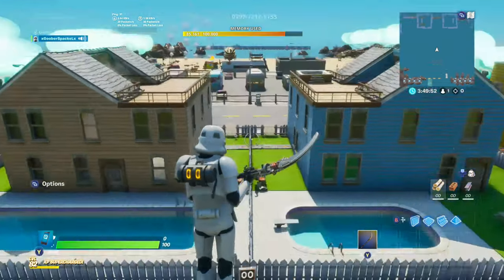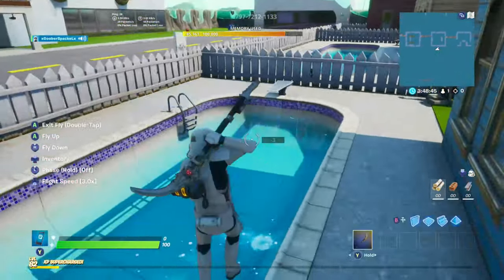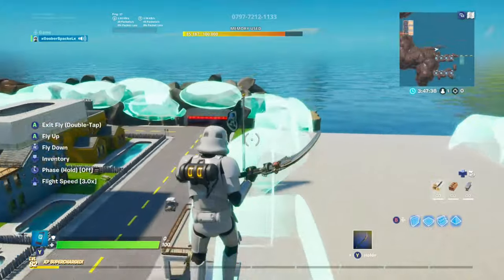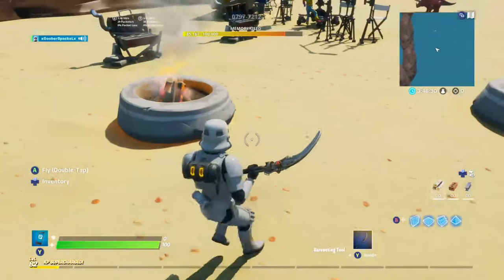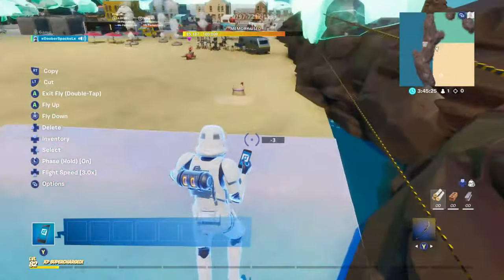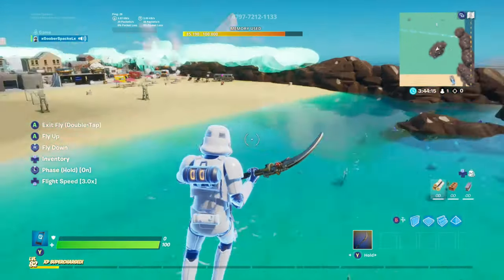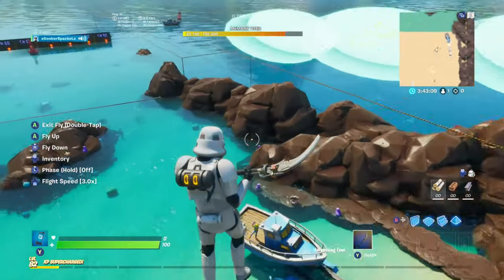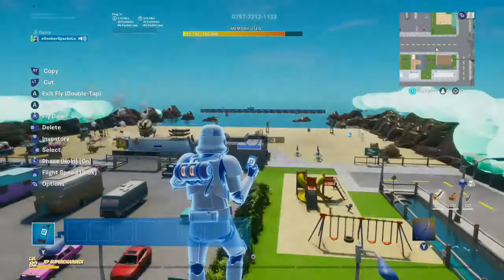How to Build a Pool, Beachfront, and Working Campfire in Fortnite Creative Mode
Memberships Goal⚡ 0% 0/10
Newest Member🔥

Hey Goobers, today I showcase how to create pools with water that has actual physics, campfire that smoke for the whole game, and an example of a beachfront real water. I hope you all enjoy!

Stream donations are never required but always APPRECIATED! You are all amazing :)